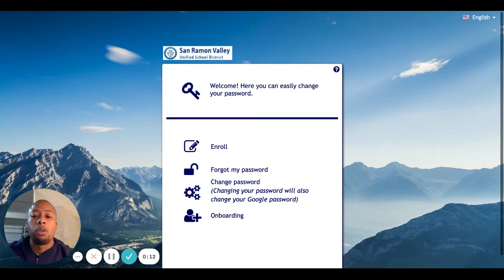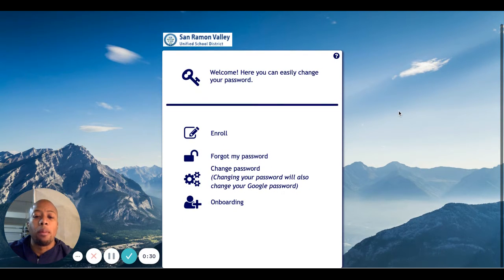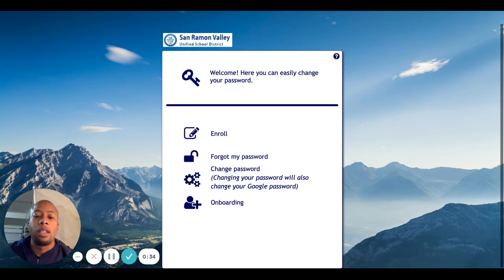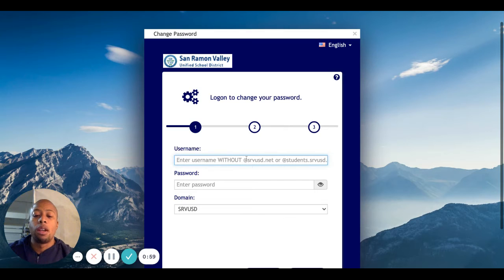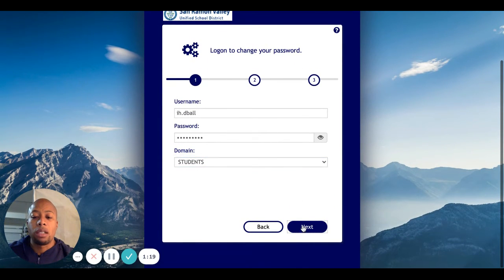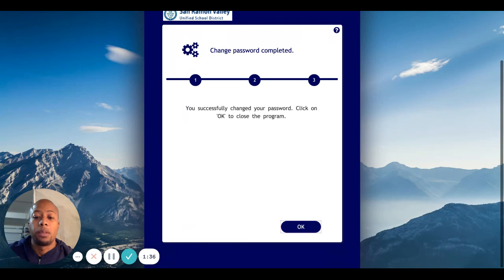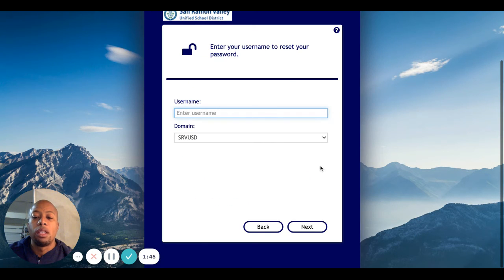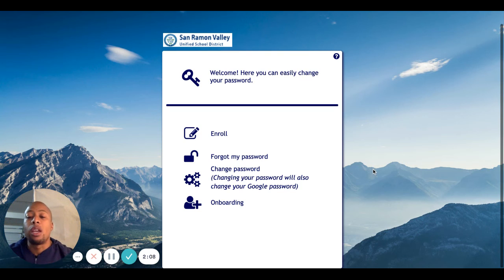SRVUSD account Password Reset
Here are the steps to reset your SRVUSD account password.